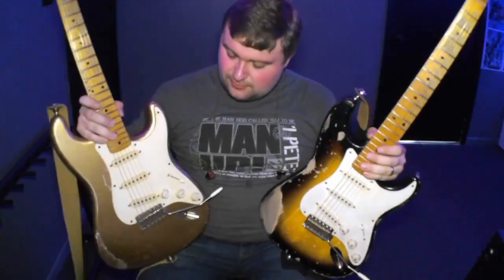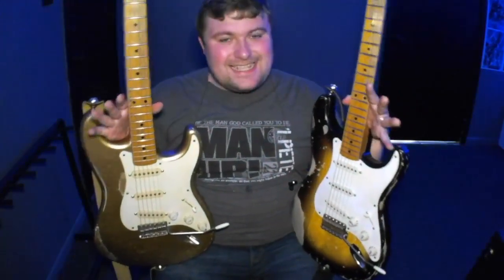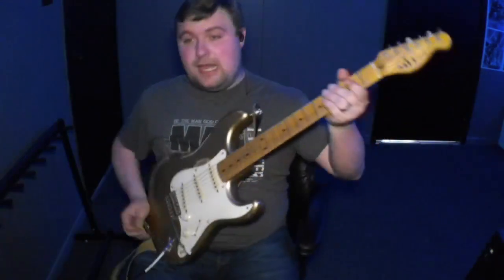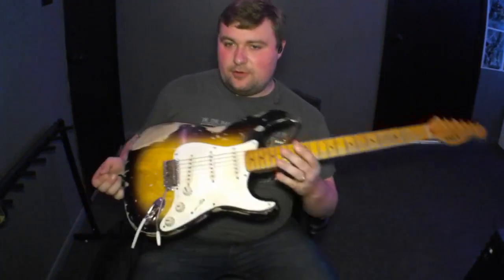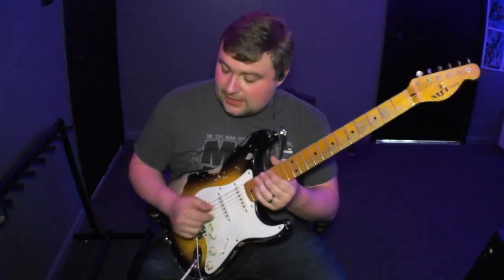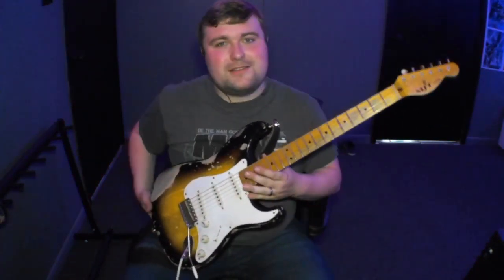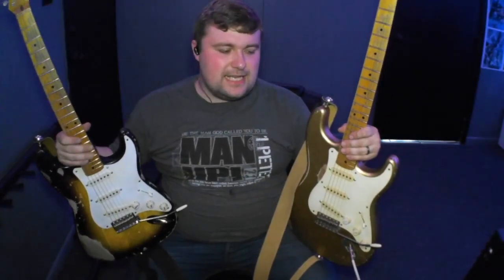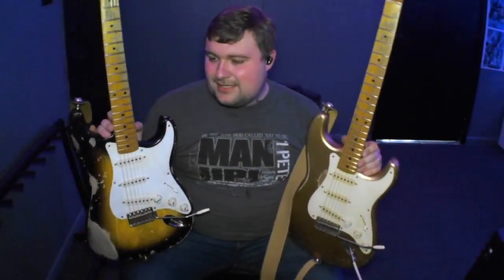DiMarzio Area 58 & 61 **VS** 54 Pro & Heavy Blues 2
Hey guys! So, recently I installed a set of dimarzio virtualvintage pickups (Specifically the 54 Pro and Heavy Blues 2) in my good ol faithful mjt strat. Ive been using the Area 58 & Area 61 pickups for years. But I felt like it was time for a change and I am very pleased with the results. For more info about DiMarzio pickups check out this link

Gear used:
MJT VTS (Two-Tone Sunburst) w/ Dimarzio DP408 & DP409 pickups
MJT VTS (Aztec Gold) w/ Dimarzio DP415 & DP416